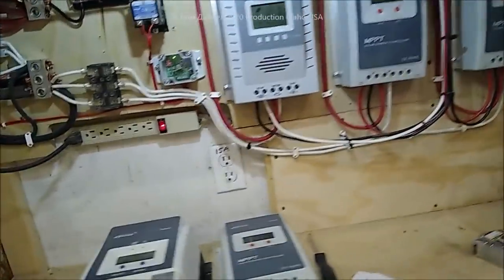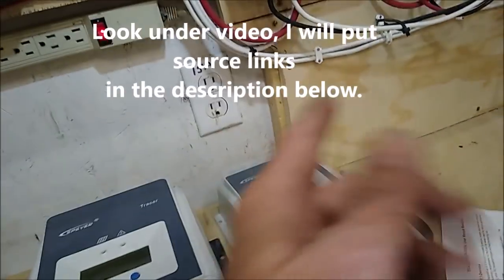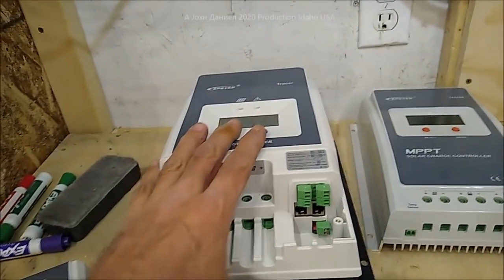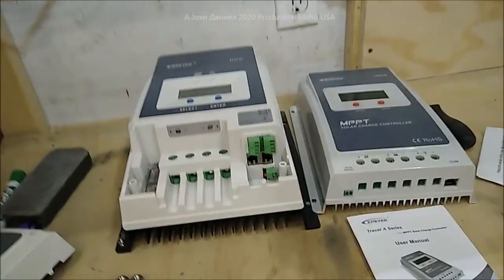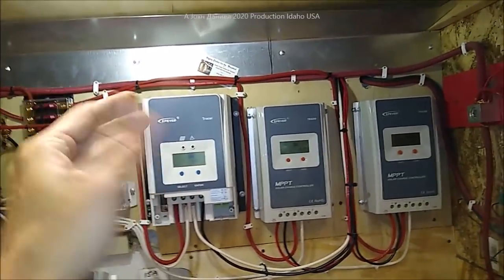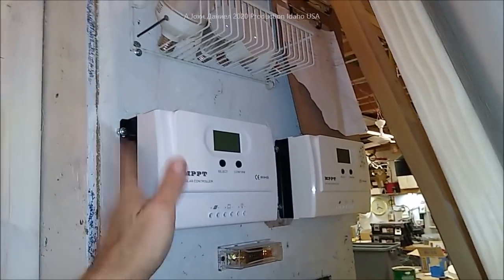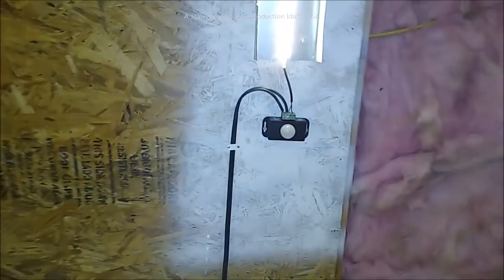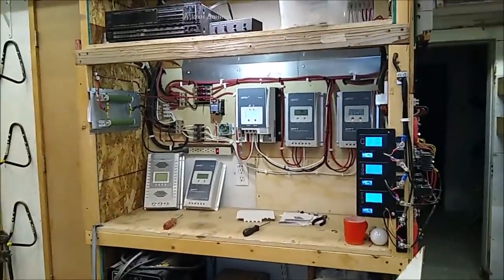Newest EpEver Tracer 50 Amp MPPT installed & wind solar power info share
EpEver 50 - 100 Amp MPPT Affordable 100A +EPSolar High volt MPPT Solar RV Charge Controller + more power ideas GE-500 Watt Turbines 3 or 5 blade or GE-800 Watt Turbines 3 or 5 blade , Digital Rectifier Temp Meter in video

BEST SOLAR BATTERIES - Get the DEKA SOLAR or Duracell B-903-L16 that actually last a real 10 years. Made by East Penn, sold by Batteries+ as a Duracell for less. Order online, pick up for cheaper.